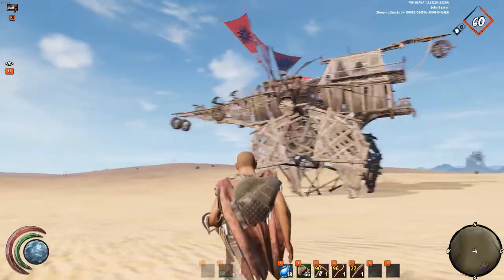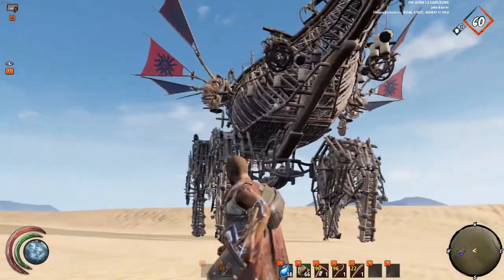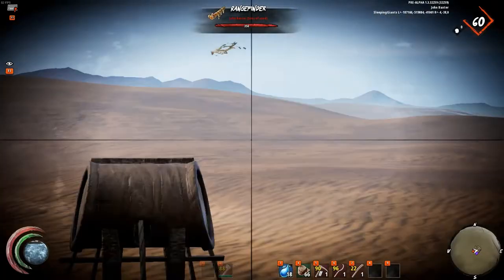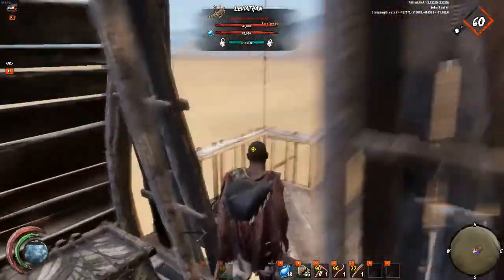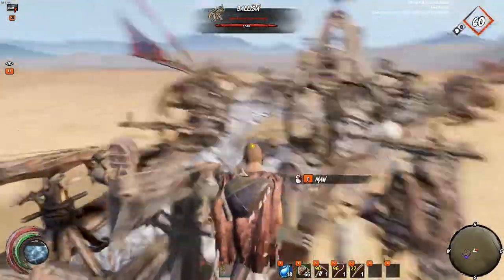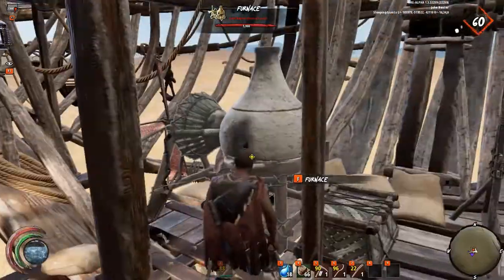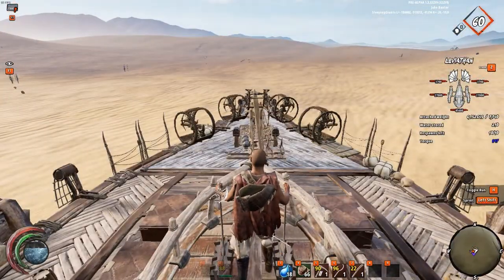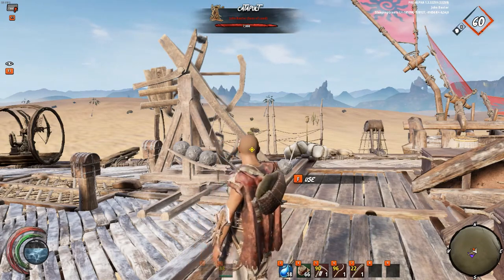Last Oasis: The Schmetterling walker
The Schmetterling will cost 50 tablets

One of the oldest walker designs, the Schmetterlings provided mobile homes that an entire family could live on while chasing after the temperate climate. A large cargo hold affords tons of cargo space, and a wide open deck provides enough room for nomads to stretch their legs and build freely. The heavy weight of the Schmetterling makes it less maneuverable.